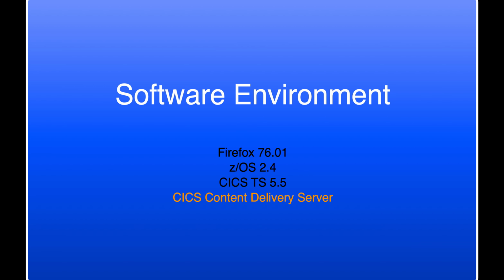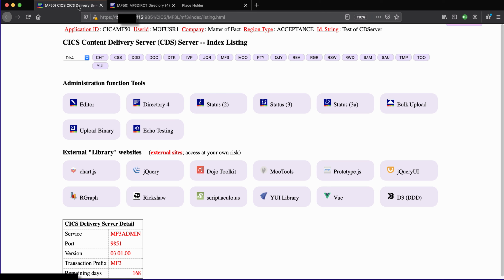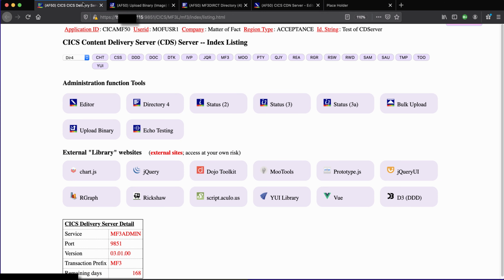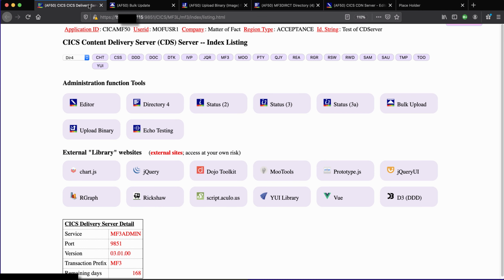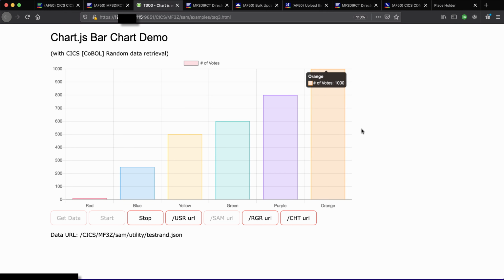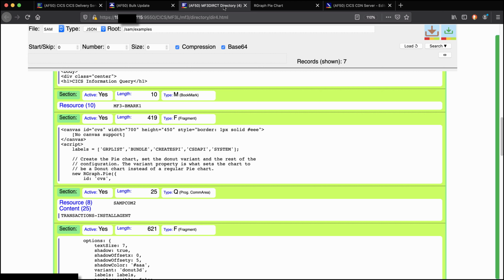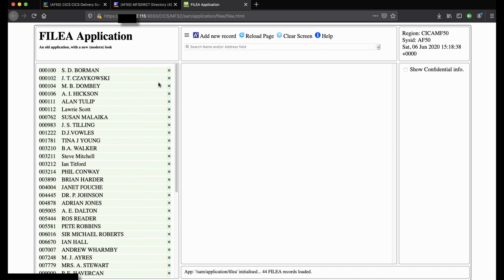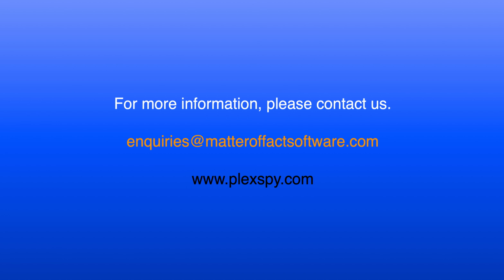CICS Content Delivery Server Overview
This is a short introduction to CICS Content Delivery Server, a software product from Matter of Fact Software.
The software enables the easy creation, management and serving or novel CICS Web Applications.
The main functions of the software are demonstrated including: Directory; Editor; Binary Upload and Bulk record management processes.
Some example applications built into the product are shown to provide some insight into the power of the software. This is concluded with a demonstration of a modern take on the FILEA application that is provided with CICS by IBM. VSAM data is accessed, updated, deleted, added etc, and the sample Cobol program used to access the data is shown. The Cobol program accepts formfield data sent to it when it is called and reacts according to that input. In this case, it reads, browses, updates and deletes records from the FILEA VSAM file defined to CICS and responds to the calling web browser with JSON data.